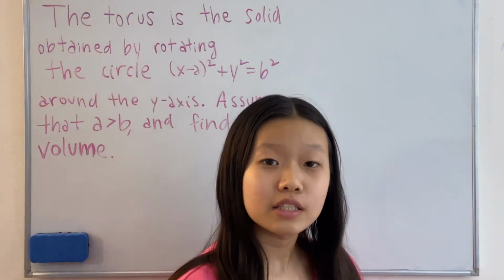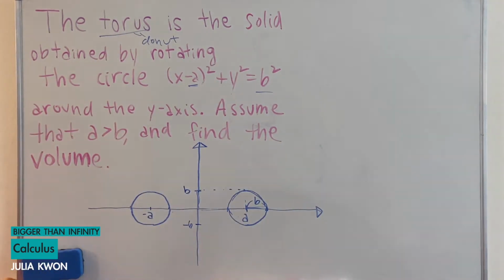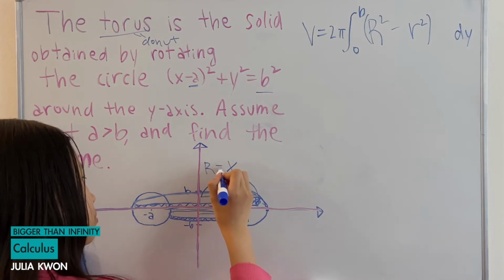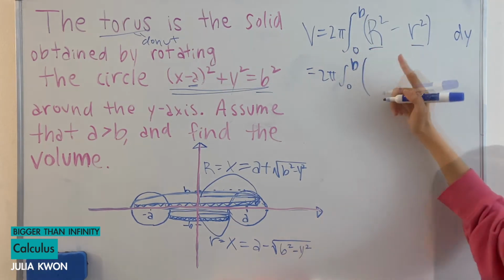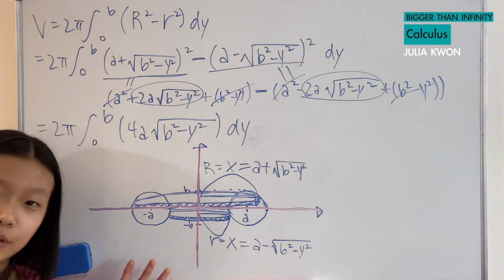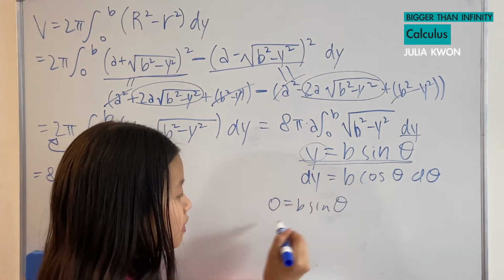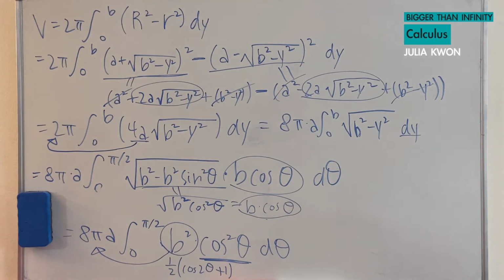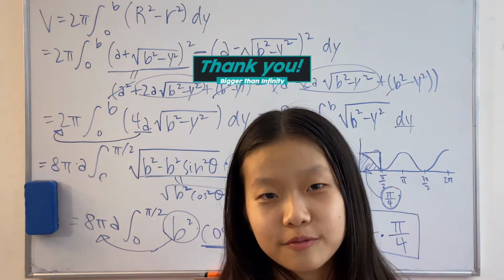Volume of Torus by Rotating a Circle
Volume of Torus by Rotating a Circle volume region cross sections cylindrical shells disks double integrals hypersphere polar coordinates solid solid of revolution solid on a slant triple integrals washers cross section of a surface Volume by Washer Method